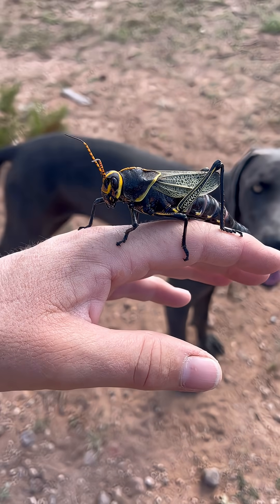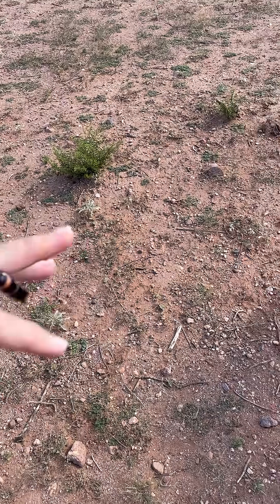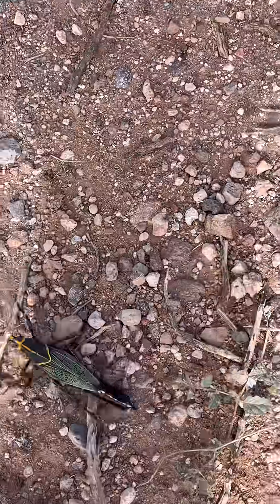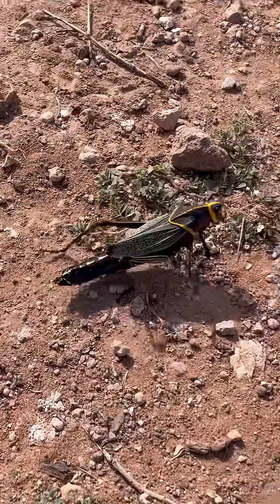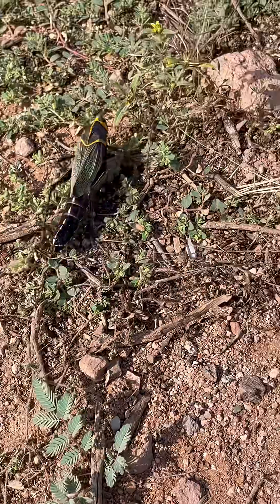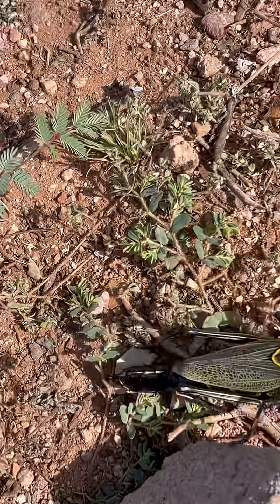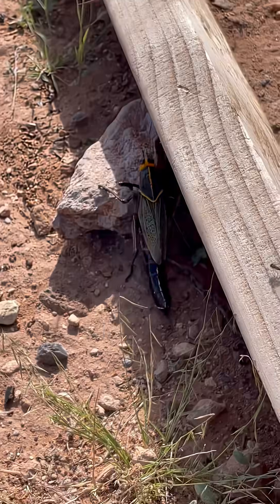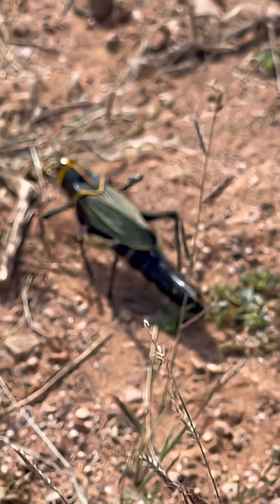Check Out This Grasshopper! Bright yellow, Neon green - what species is this?!?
I did some research and discovered that this particular species is called the Western Horse Lubber Grasshopper. 🙂